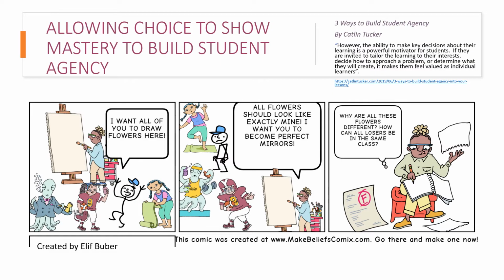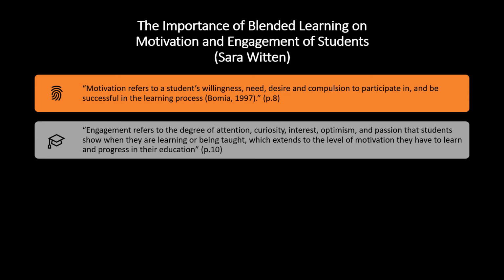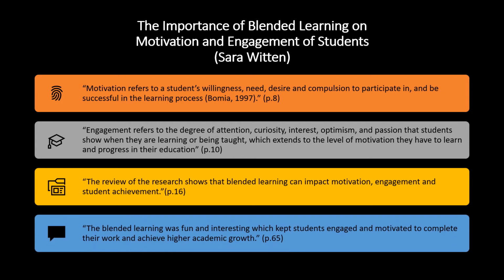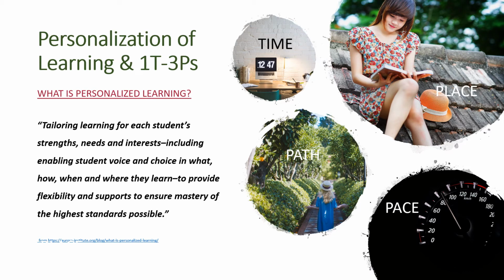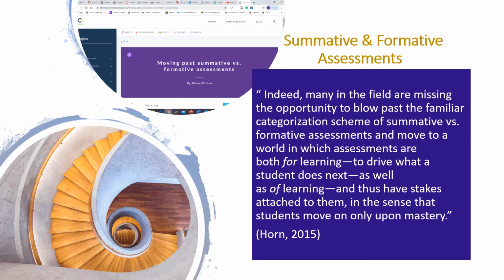Designing Online Educational Resources Top 10 takeaways